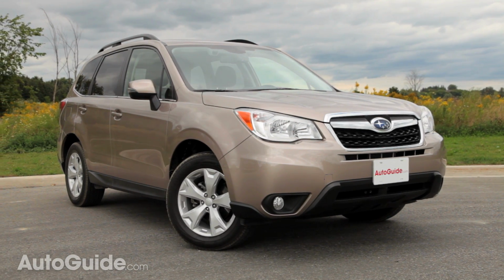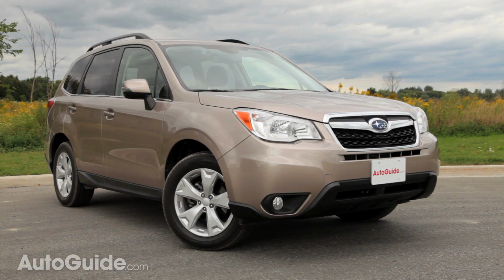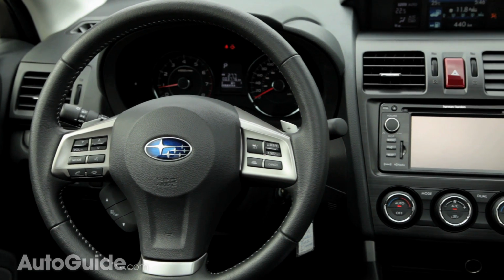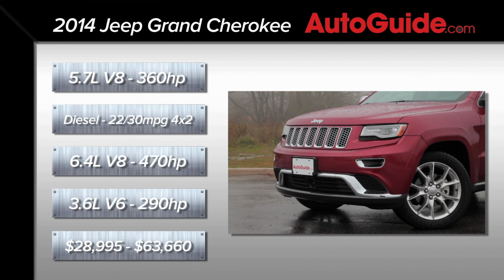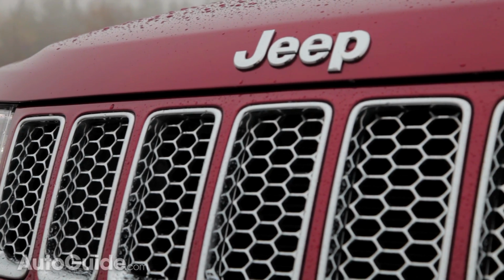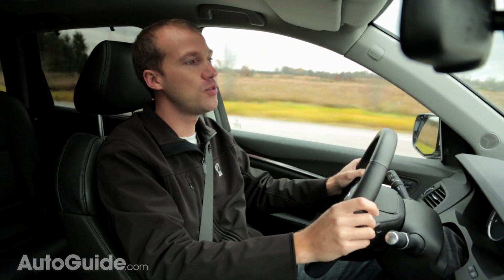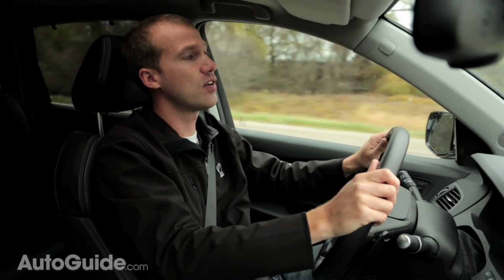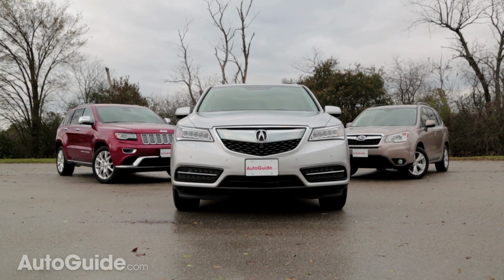2014 Utility Vehicle of the Year - AutoGuide.com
Last year AutoGuide crowned the Scion FR-S with our inaugural Car of the Year award. In the coming weeks we will be announcing our 2014 Car of the Year winner, but in the meantime it is time to introduce a new award; the AutoGuide.com Utility Vehicle of the Year.